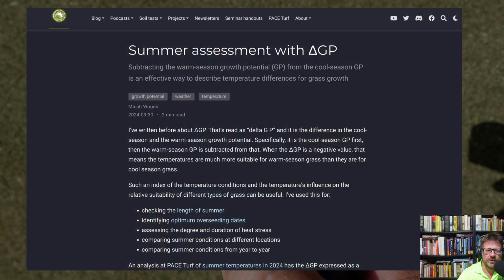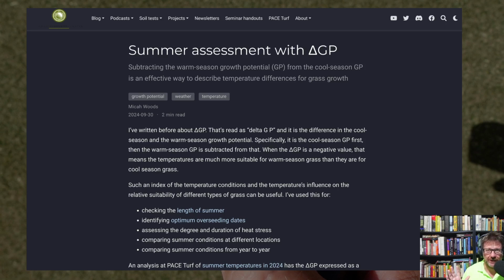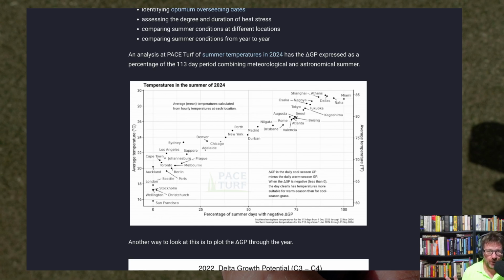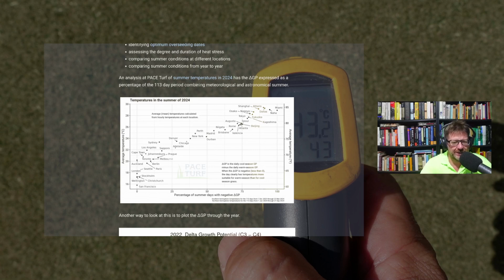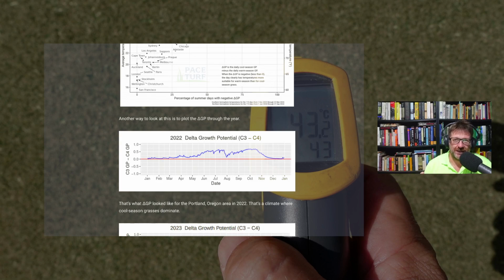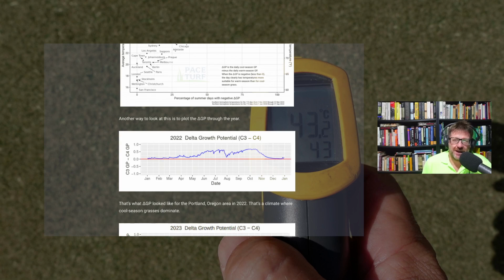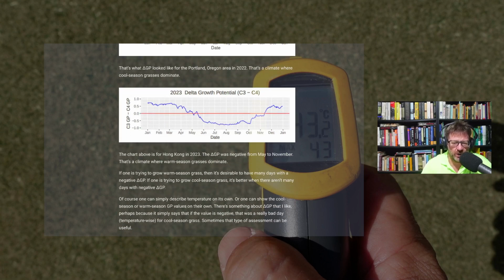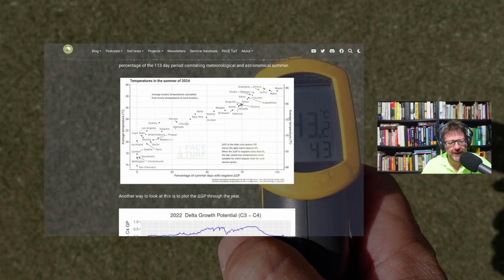Summer temperatures, turfgrass, and ΔGP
When the cool-season growth potential (GP) is lower than the warm-season GP, the difference between them (the ΔGP) will be negative. In this episode, I discuss ΔGP and three different ways to think of summer duration.